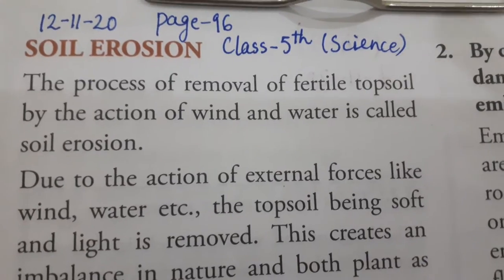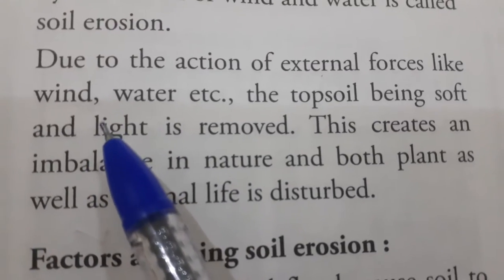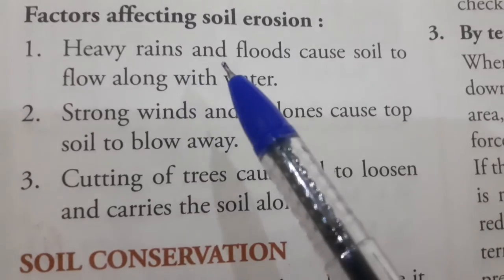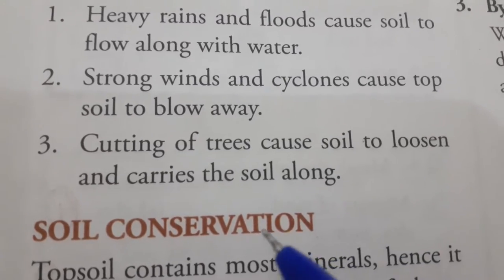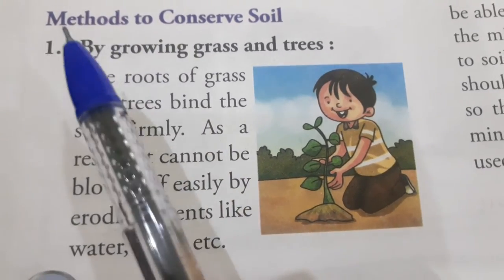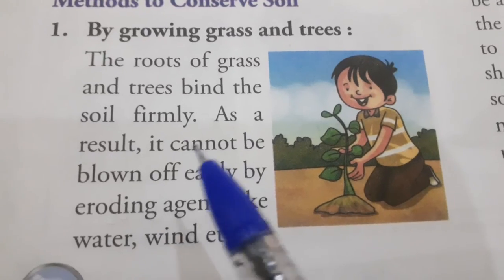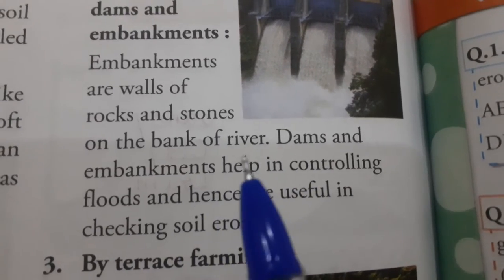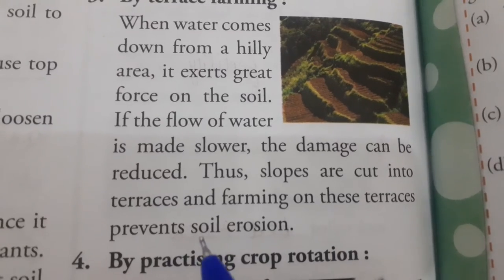Class - 5th (Science)